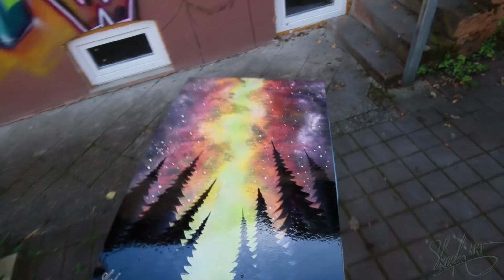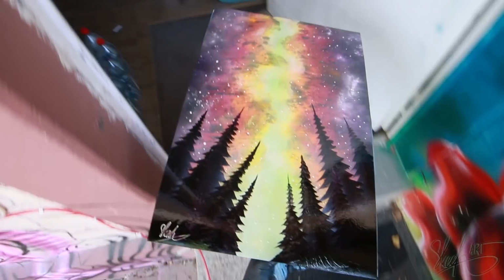Stars In The Burning SKY - SPRAY PAINT ART - Glow In The Dark by SKECH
-PAPER for Spray Paint art
I made VLOG about paper for spray painting and u can check it in link bellow :D
-My Main camera ( Canon 70D)
-Mic for my cams ( RODE GO )
-My off cam (Sony action cam X3000R ):
 U wont pay any less or more , Just i will get commission for selling each chair :)